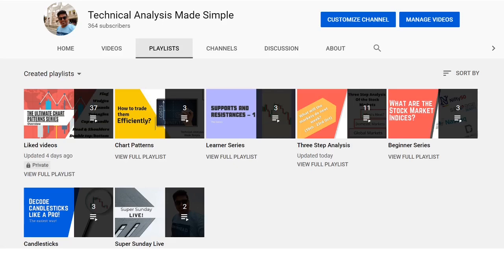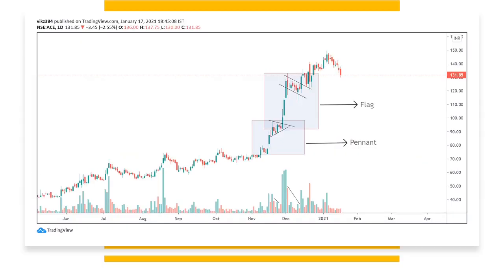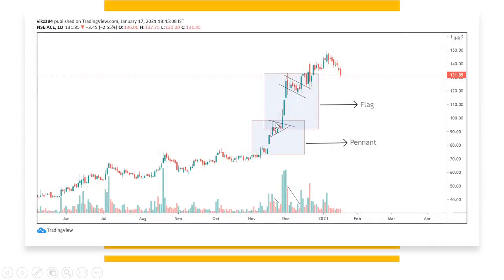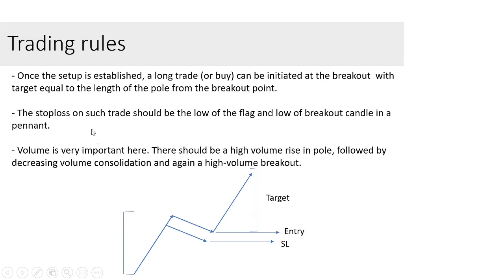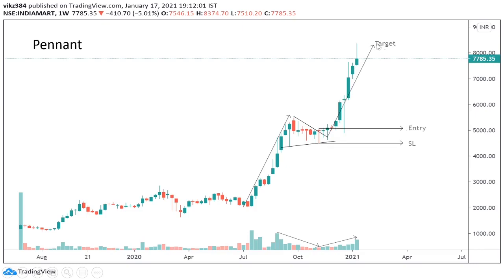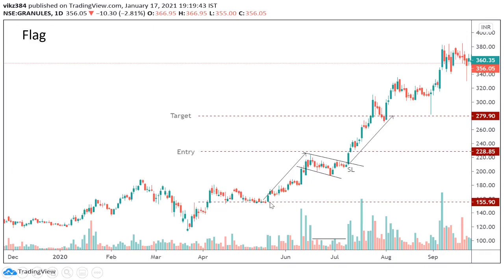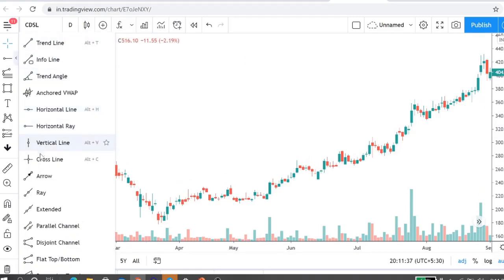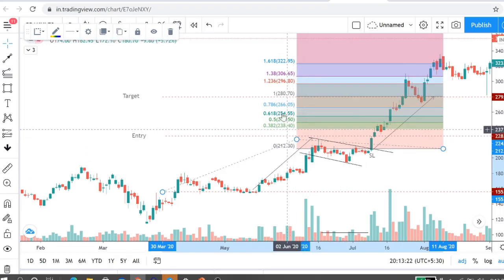The Ultimate Chart Pattern Series | Flags and Pennants | Advanced Concepts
Easiest and safest way to trade Flags and Pennants. Many advanced concepts are covered. We will discuss all the common patterns in the next videos of this series and how to trade them efficiently. Low risk trade setups will also be discussed. And, lots of examples!!

Business vector created by gstudioimagen